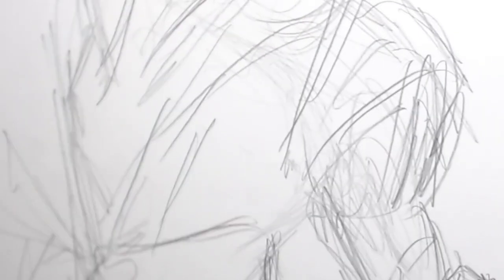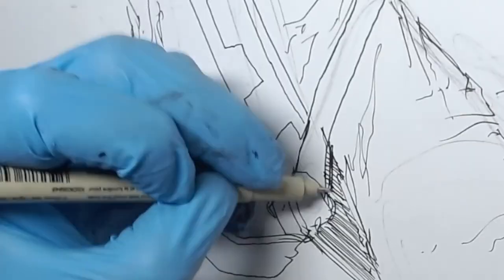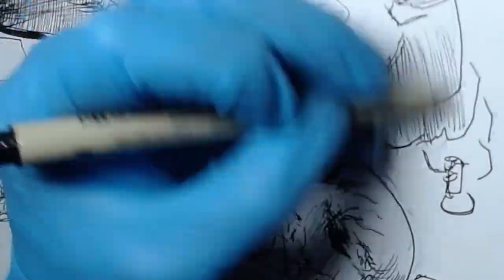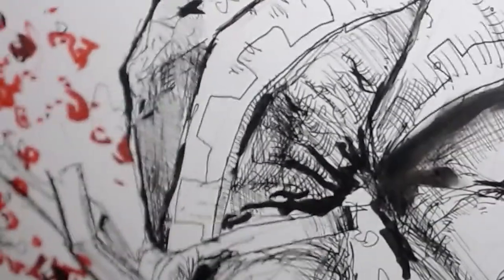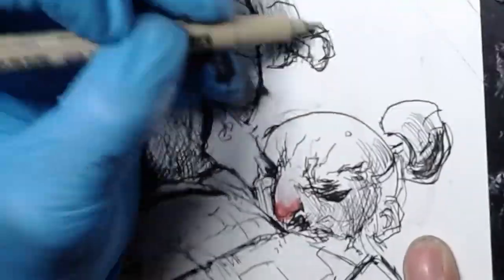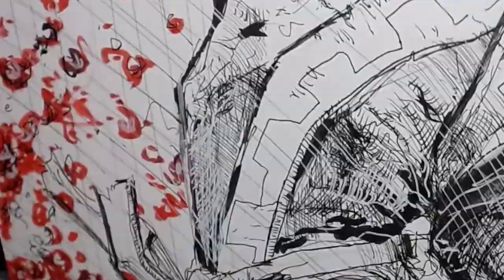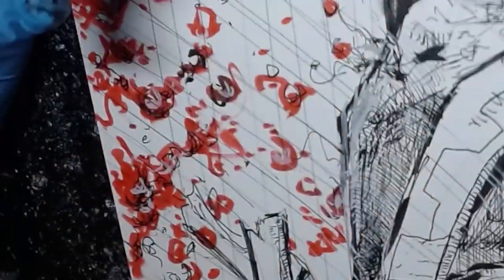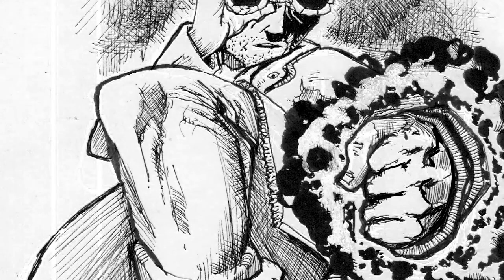How I draw an ENERGETIC PIECE!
Here's a good example of how I give a piece energy and motion. With a little CLUTCH in the background! Back the ABSOLUTE. trade today!